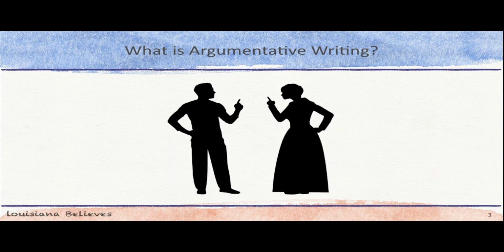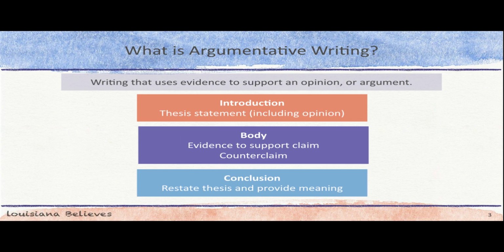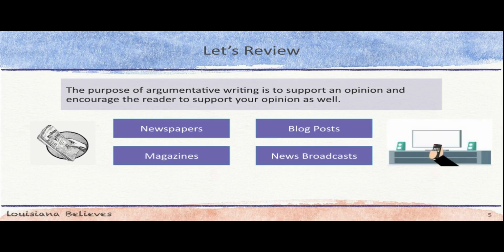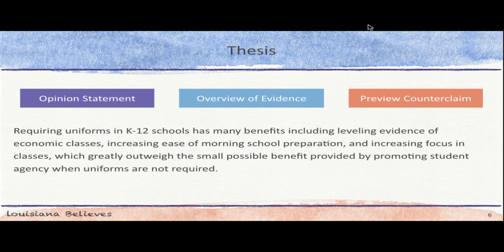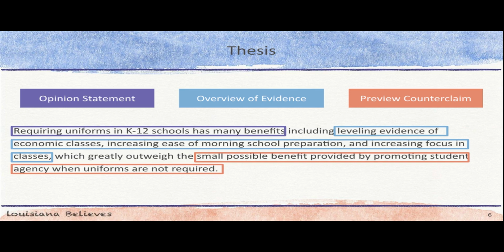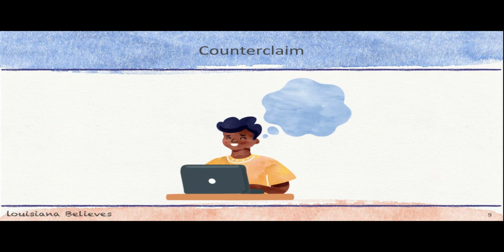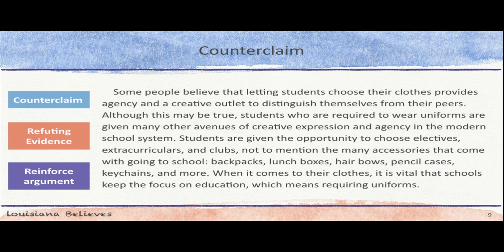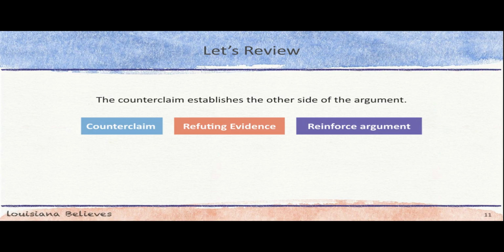LSC - Malala V3